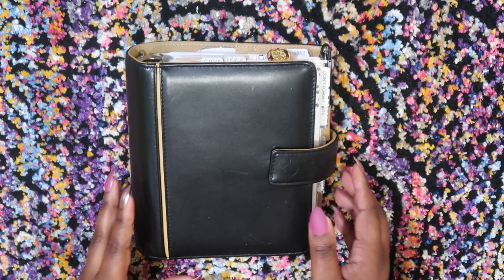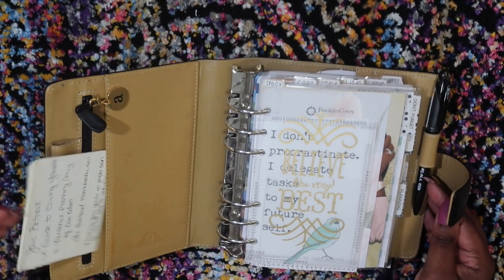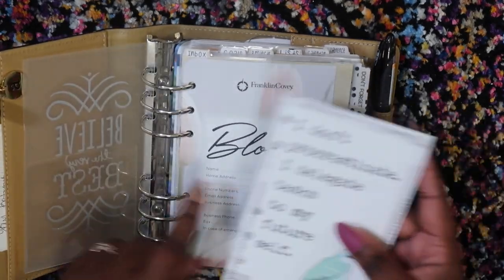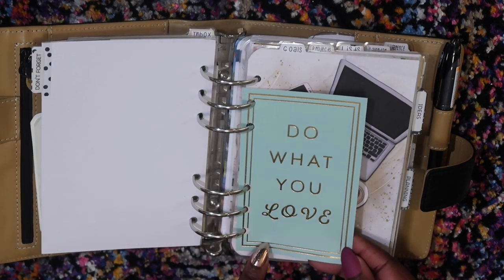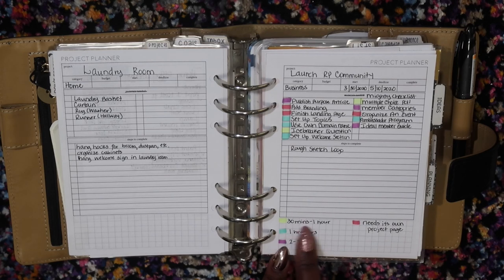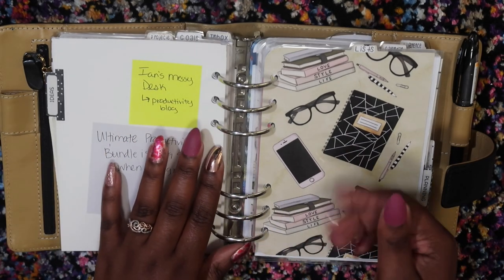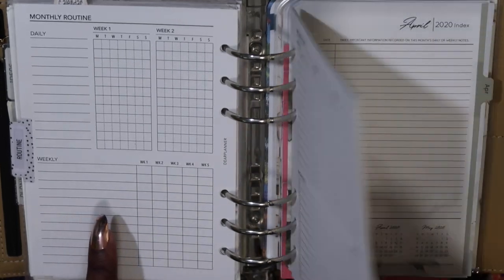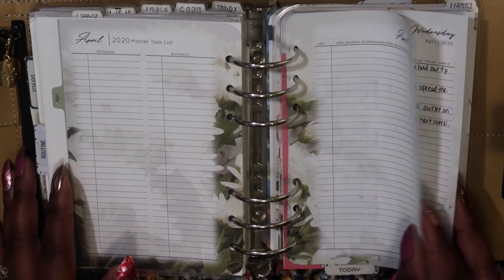Franklin Covey Compact Planner Set Up & Flip Through